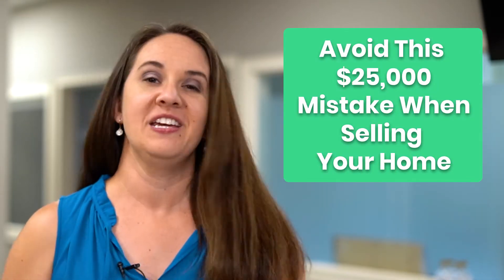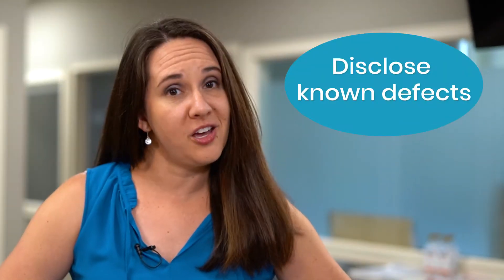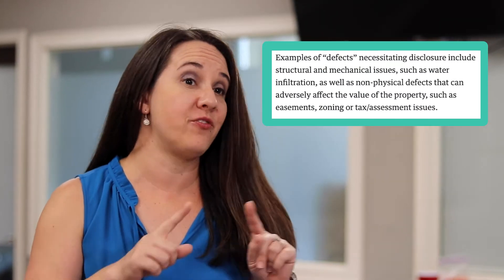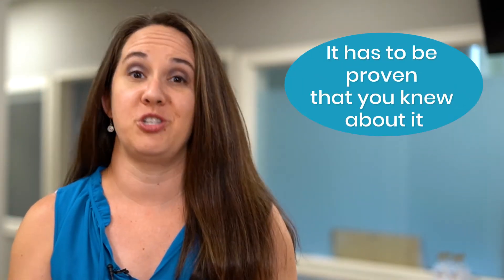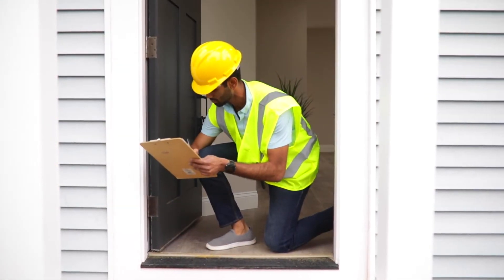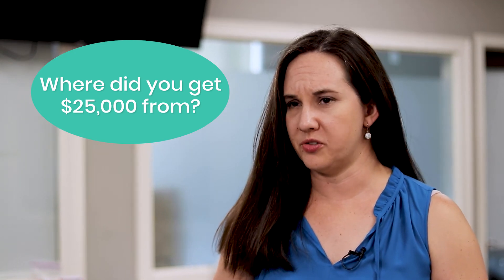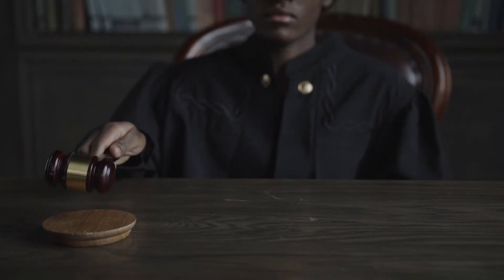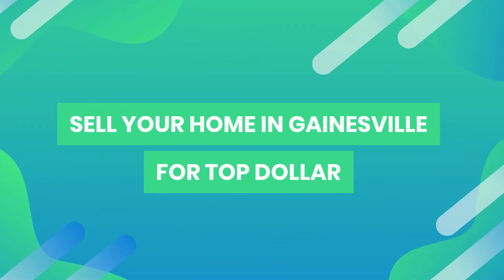Avoid This $25,000 Mistake Selling Your Home In Gainesville FL